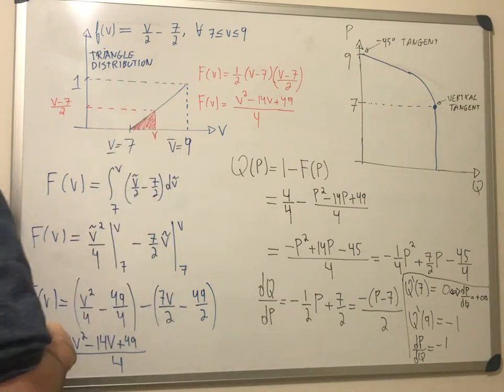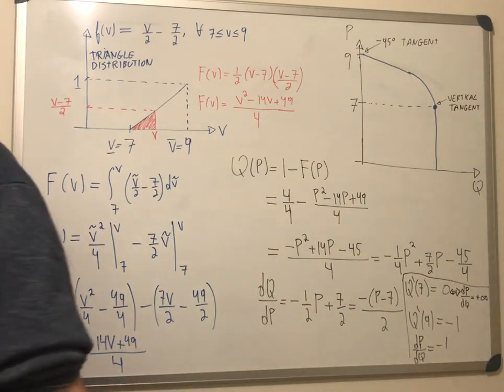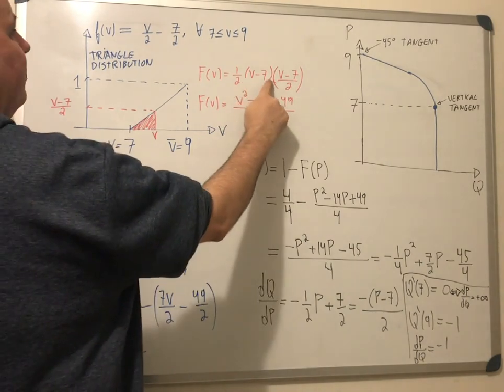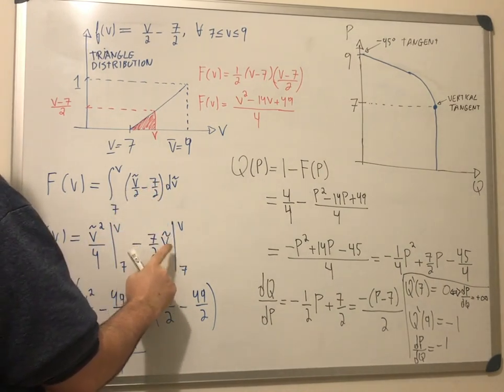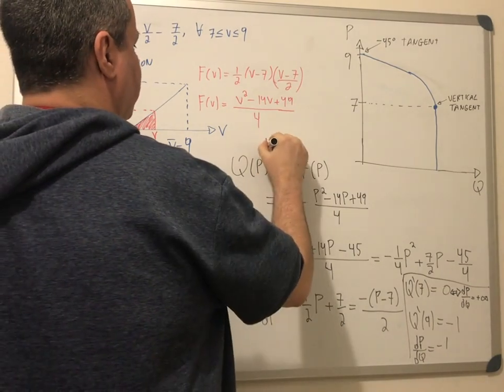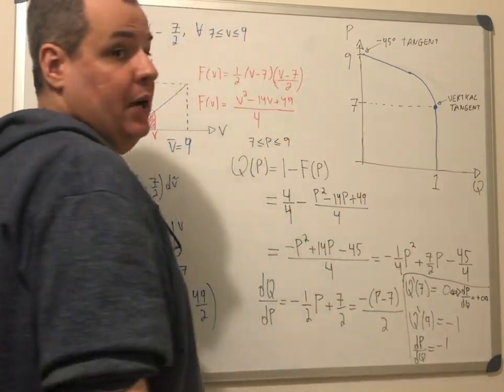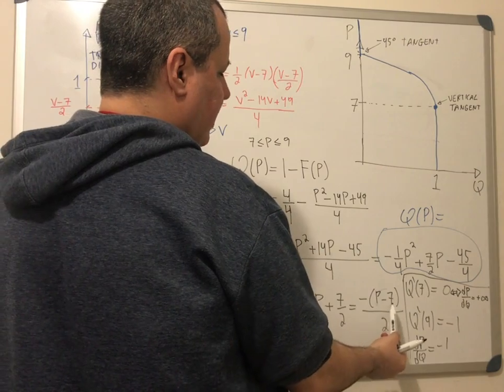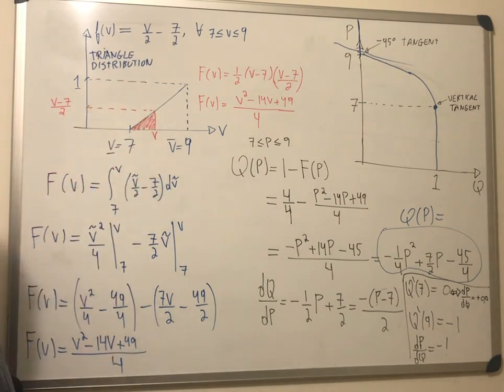Demand of consumers with heterogeneous valuations (example)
We present a concrete example of a demand equation. We compute the demand for a good when the consumers have heterogeneous valuations (maximum willingness to pay) for this good. We start with the distribution of valuations and calculate the demand equation using calculus tools. Our example has a triangular distribution of valuations.